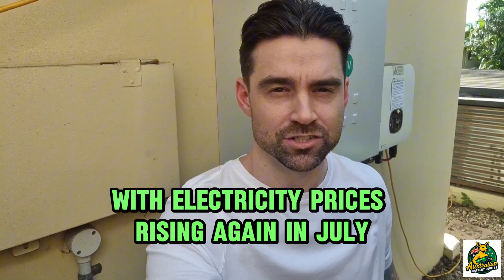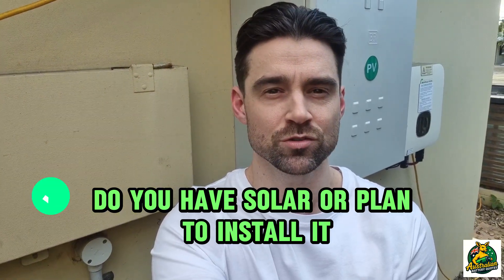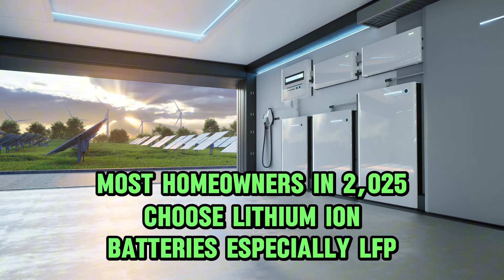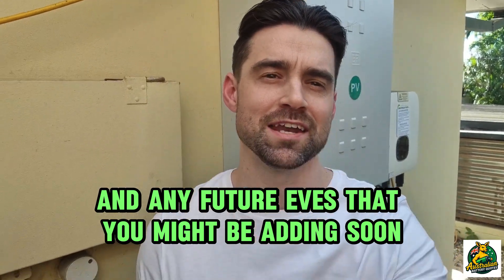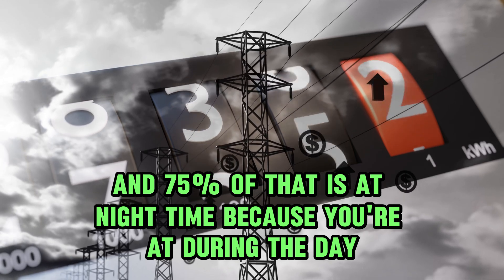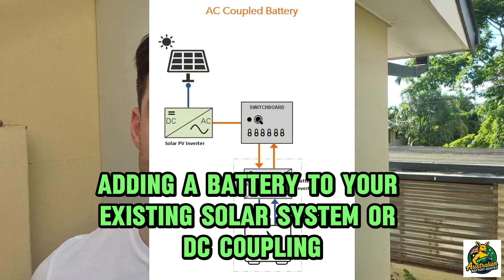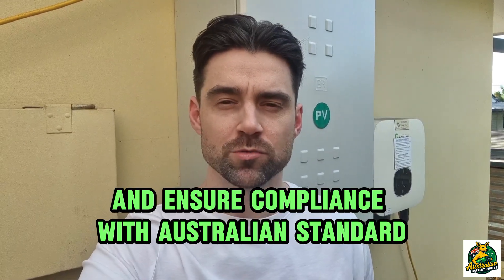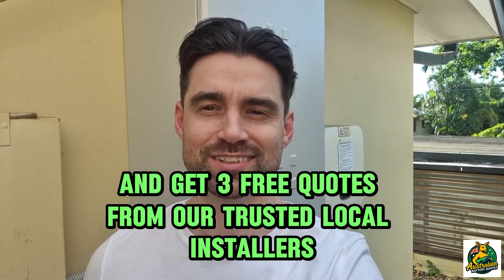How to Buy a Battery in Australia ⚡ Simple 2025 Guide to a Solar Battery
With electricity prices rising and the national battery rebate now live, knowing how to buy the right battery in Australia has never been more important.
In this short video, we break down how a home battery works, whether it suits your energy usage, and how to slash your power bills by using solar + battery storage.

Chapters
00:32 How do batteries work
01:04 Checklist are they right for you?
02:04 What Types of batteries
02:55 How to quick calculate size
05:18 Calculator Link
05:22 Ways to install batteries DC or AC and some install guidelines

🚨 Plus: Learn why night-time usage and solar size matter, and how to take advantage of the new government rebates worth up to $16,500.